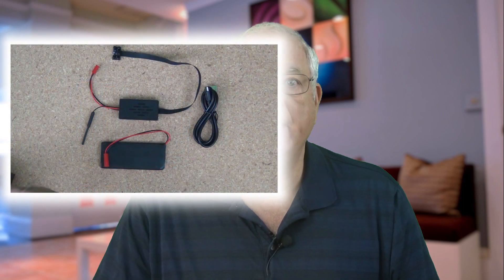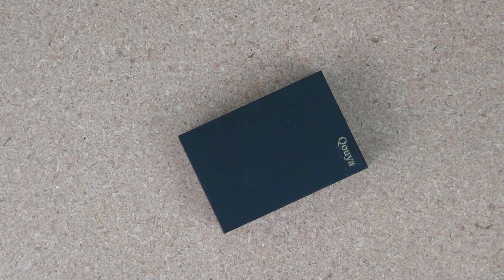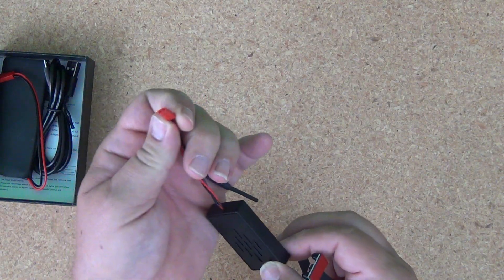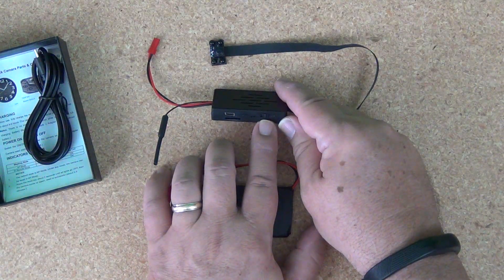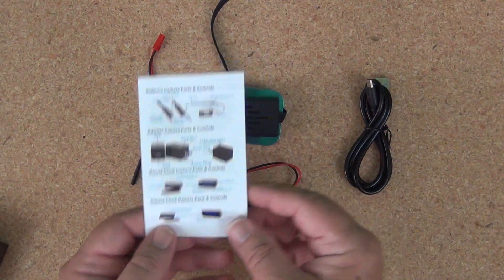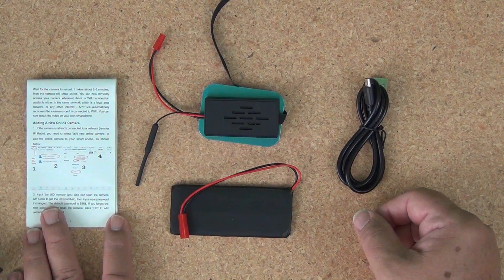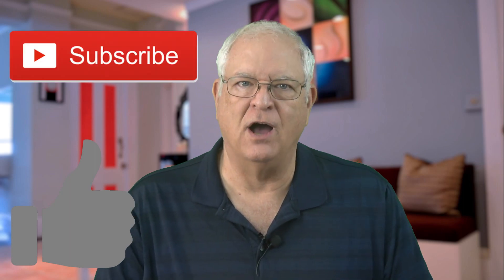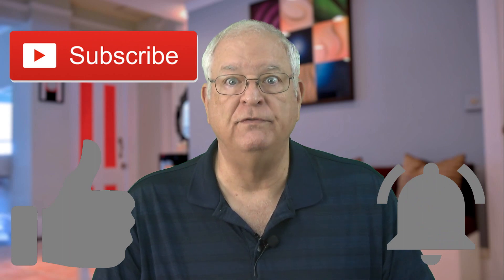Qouya Mini IP WiFi Spy Camera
The Qouya IP WiFi Mini Spy Camera produces good video and has a very interesting form factor for max flexibility.

Qouya Camera Link:

Store statement:
Please visit the Camera and Photography section of our Amazon Store for interesting and essential items to get the most from your video and photography activities.